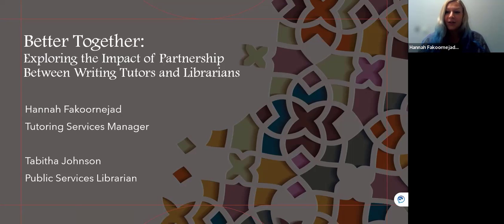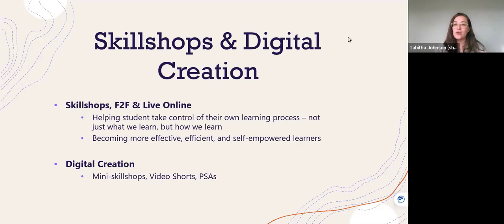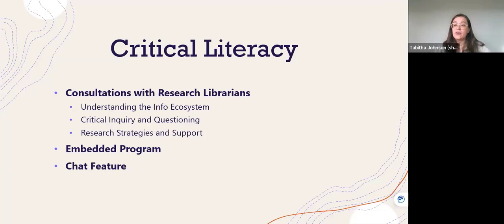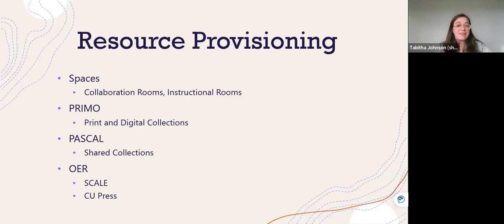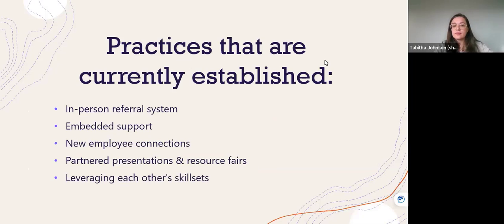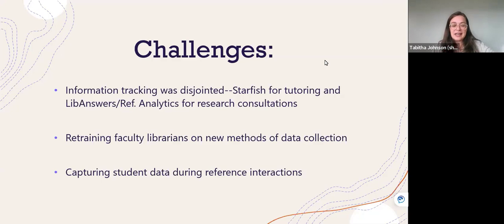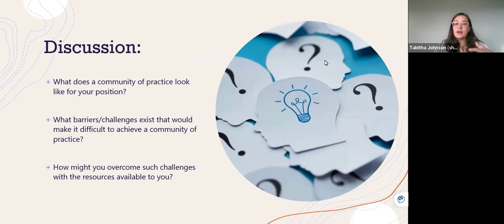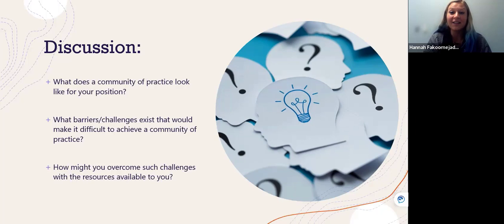Better Together: Exploring the Impact of Partnership Between Writing Tutors and Librarians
Presenters: Tabitha Johnson, Tri County Technical College and Hanna Fakoornejad
Abstract: Using J.K. Elmborg and E. Wengers’ ideas on collaboration and communities of practice as a framework, this session will focus on the ways in which writing tutors and librarians have and continue to partner with each other in order to support students at Tri-County Technical College. Participants will be introduced to the concept of a Learning Commons, will understand how close relationships within a department foster student success, and will reflect on how partnerships may be cultivated within their own practice contexts.